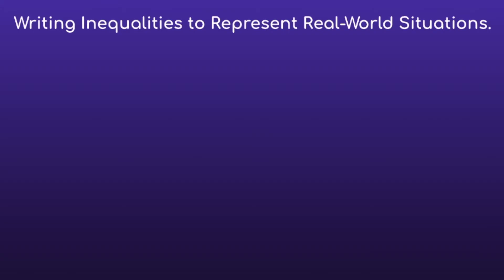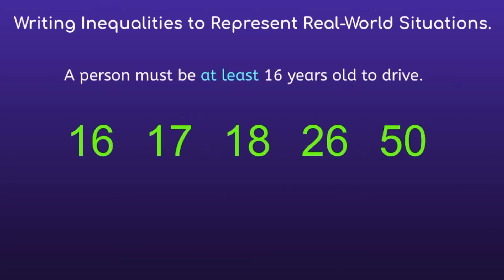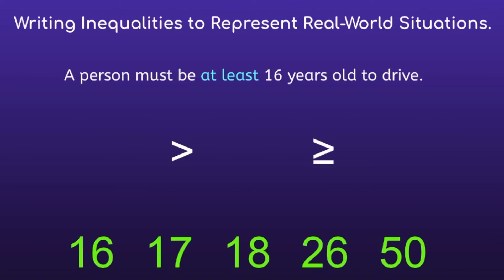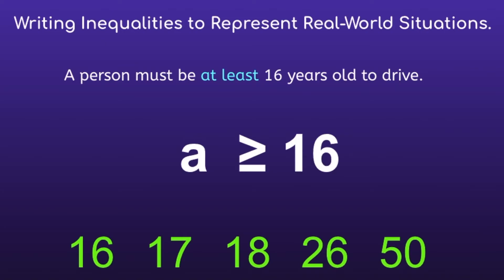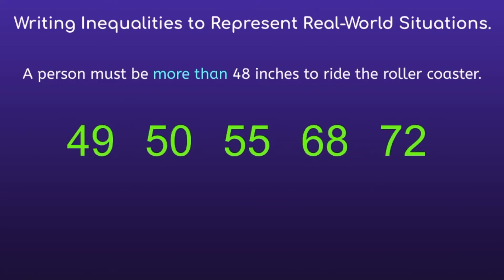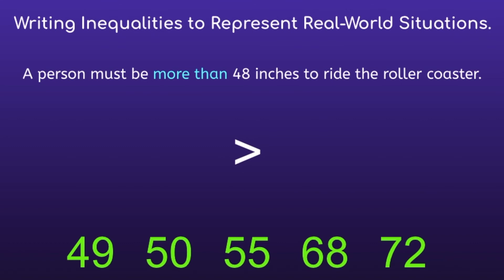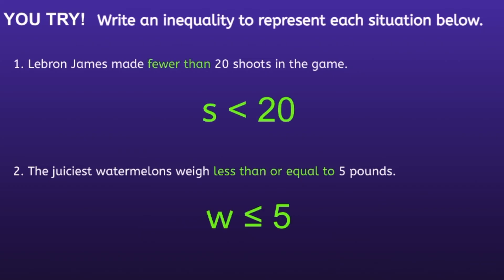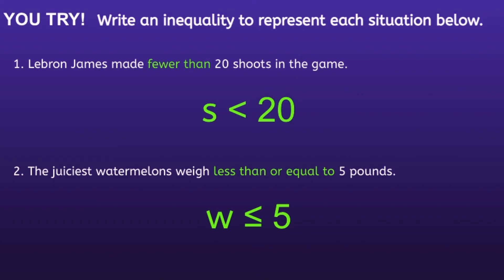How to Write an Inequality to Represent a Real-World Situation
This video shows viewers how to write inequalities based on real-world situations. I would recommend this video for students in 6th grade math or 7th grade math.

This video shows viewers how to identify key words to determine which inequality sign to use. It also mentions how to use a variable for an unknown value. Finally, the video includes two writing an inequality to represent a situation problems.